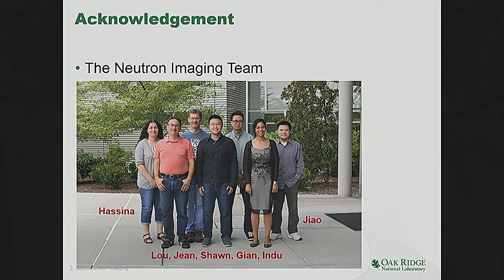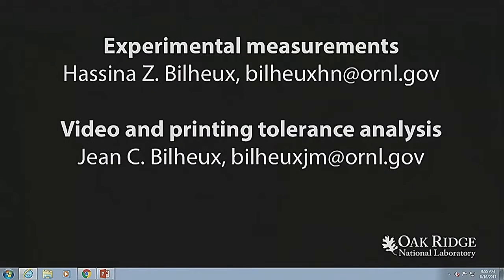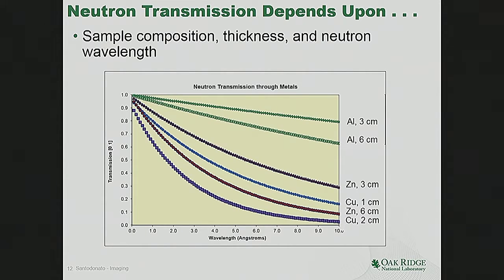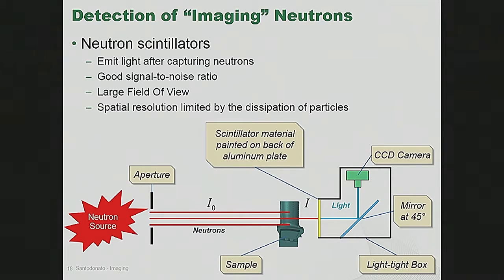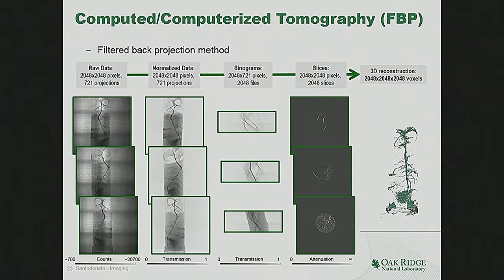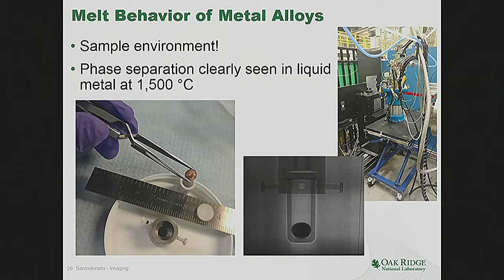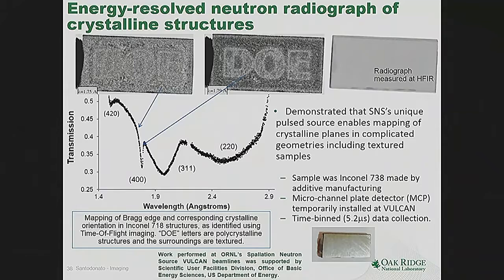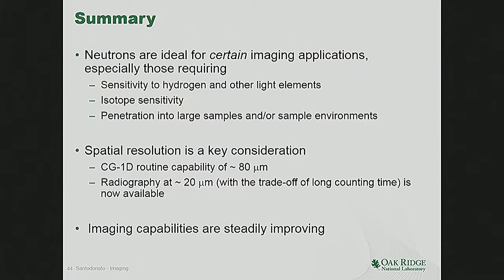Wednesday at ORNL - Lou Santodonato Imaging with Neutrons